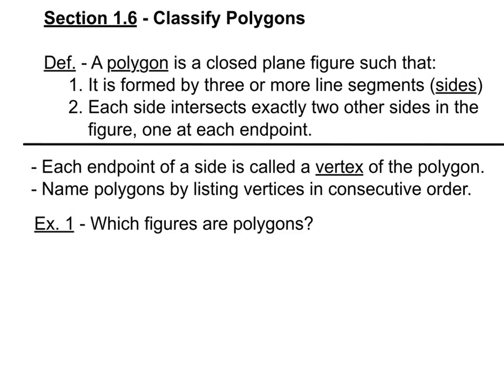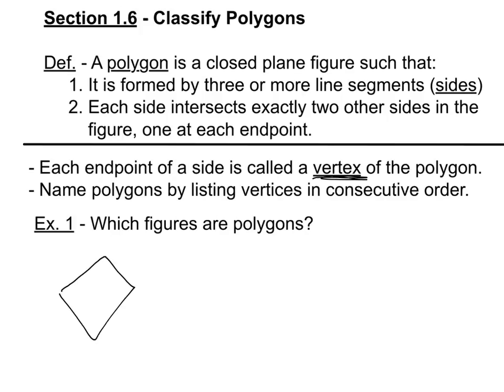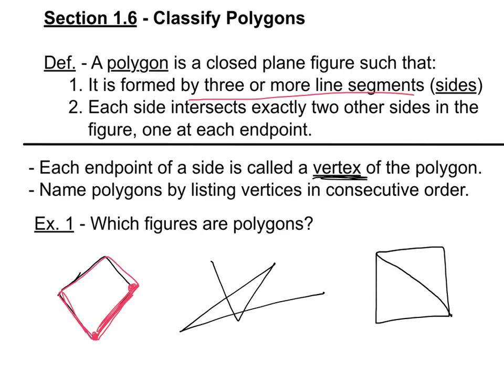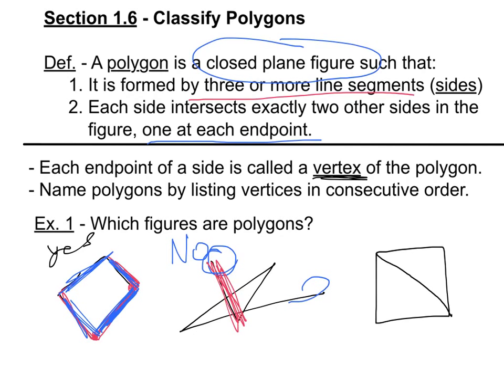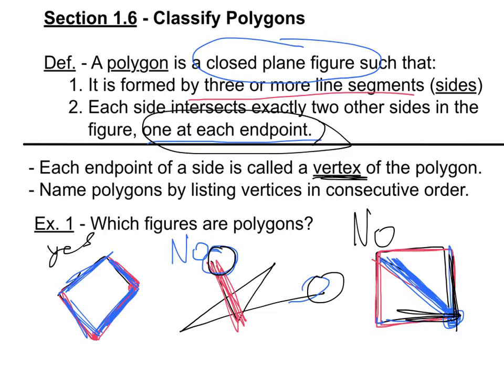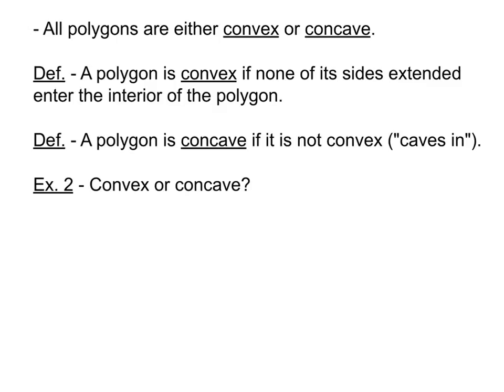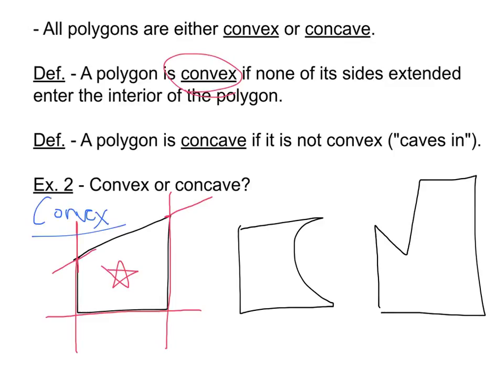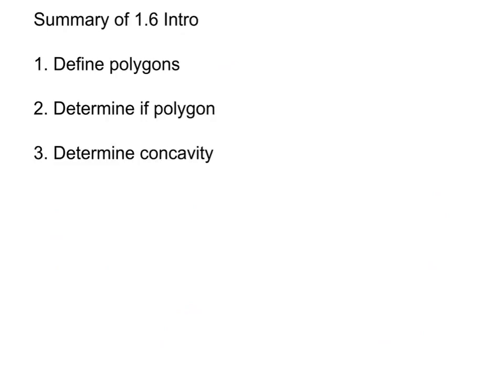Made with Explain Everything